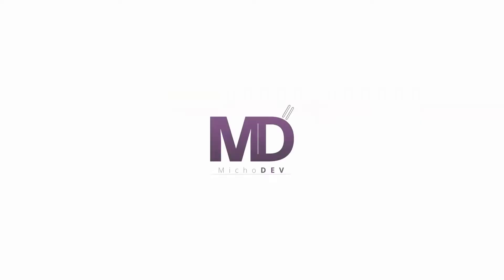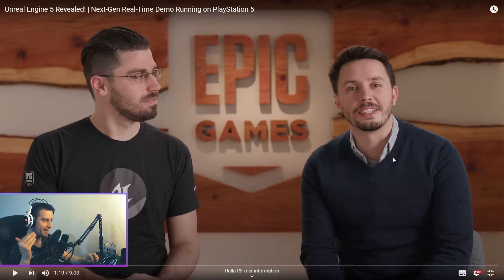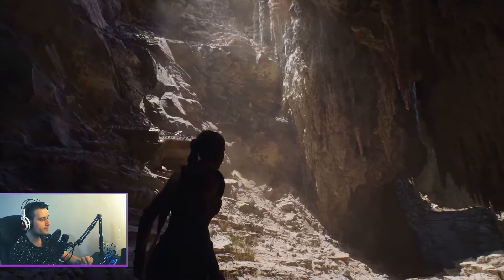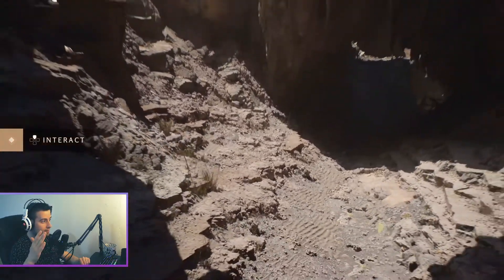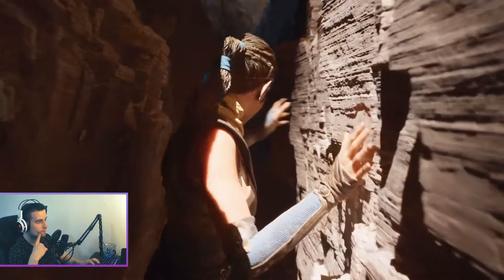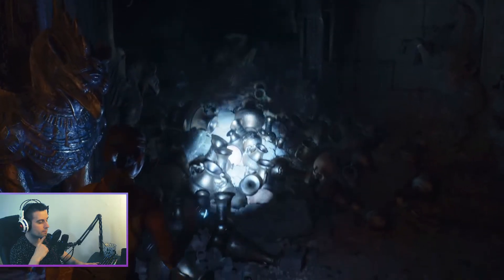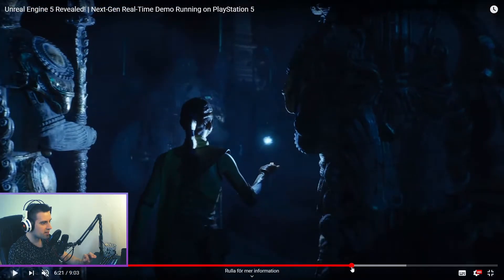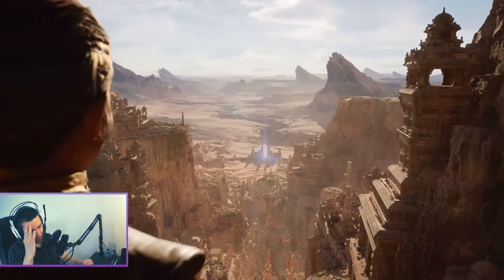Game Dev react on UNREAL ENGINE 5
Looking at / react on Unreal Engine 5, does it looks cool? I am excited !